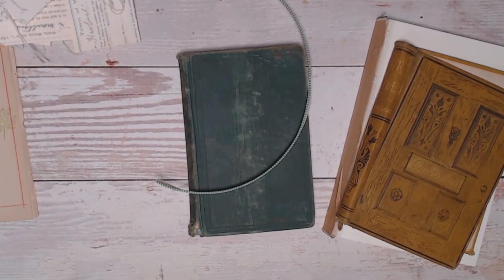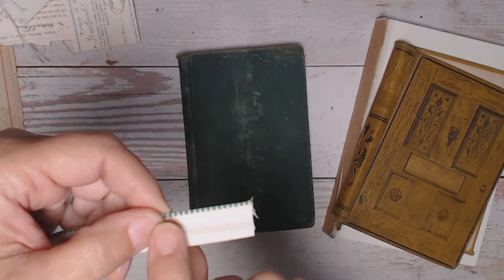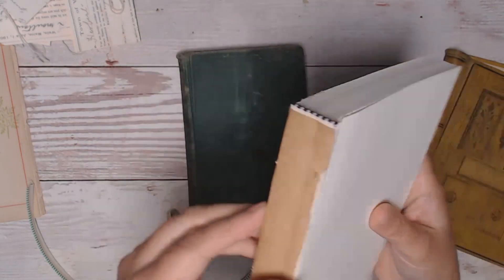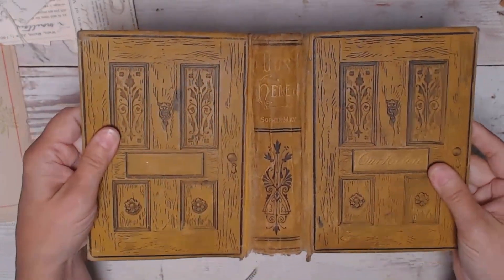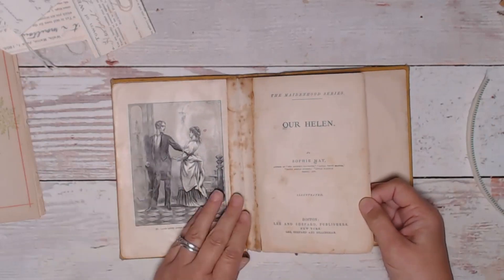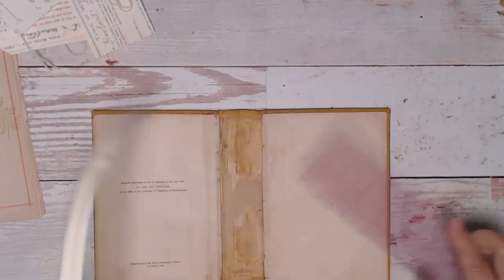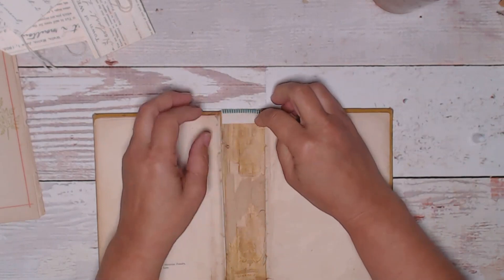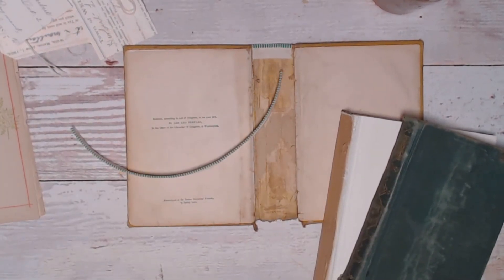The Benefits of Using Headbands in your Junk Journals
Headbands, or endbands, are the decorative element found at the head of the text block on a bound book. They add a professional touch to any junk journal and are easy to use - just glue them in!